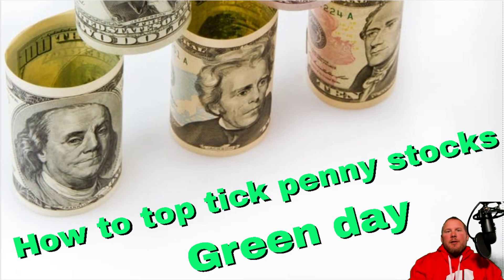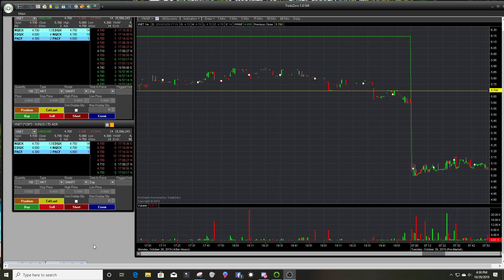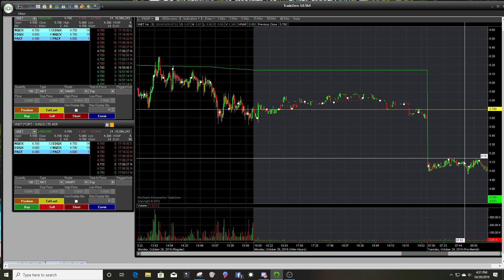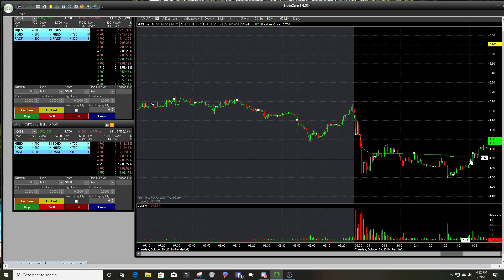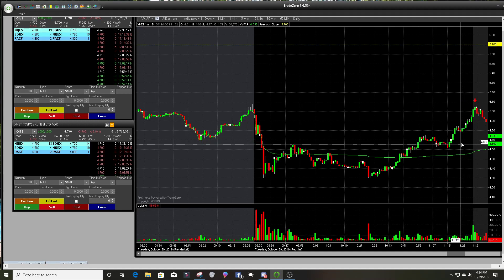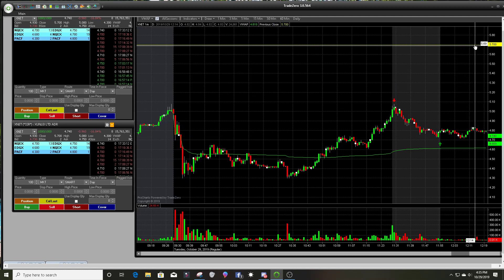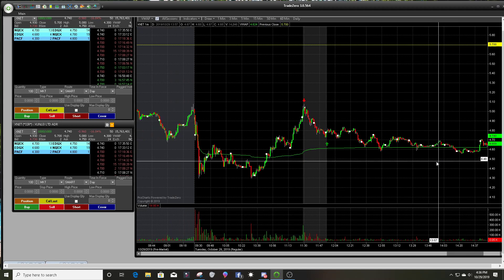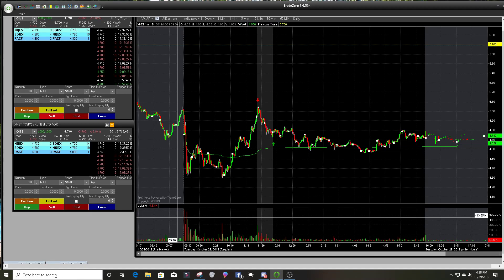Top tick xnet for a green day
I only made 1 trade today on xnet green day